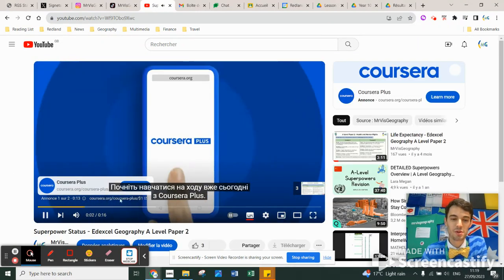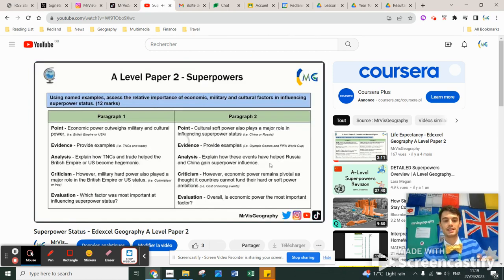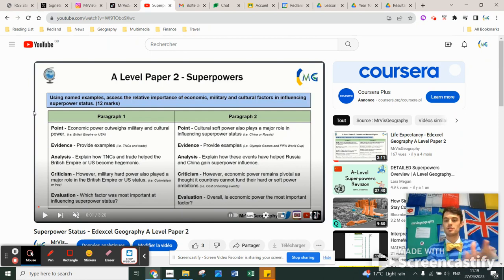PEACE Structure Update (September 2023)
Please note that the PEACE structure I recommend has been updated and improved This means that you now need to do Point, Evidence, Analysis, Criticism, and Explanation rather than Point, Evidence, Analysis, Criticism, and Evaluation. Keep this in mind when watching videos published before September 2023.